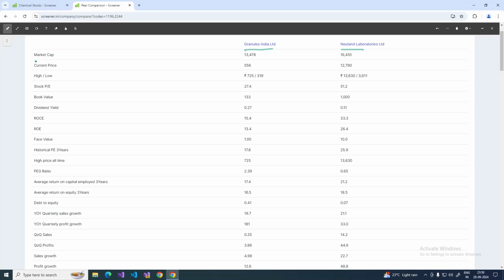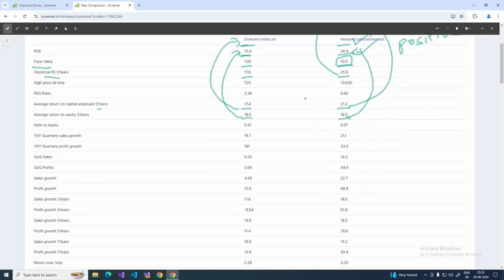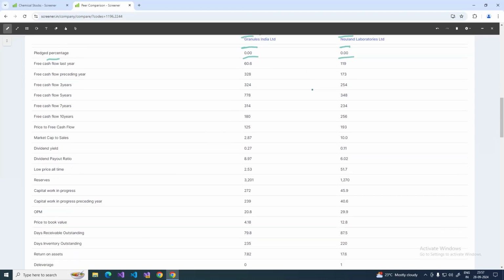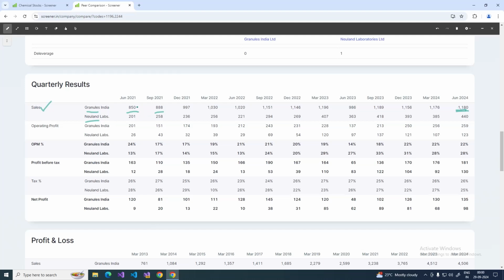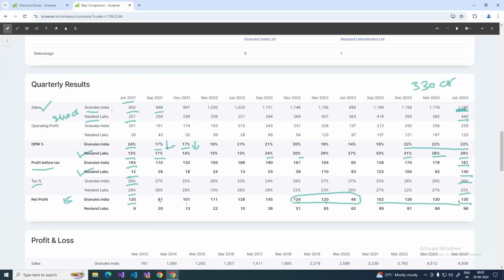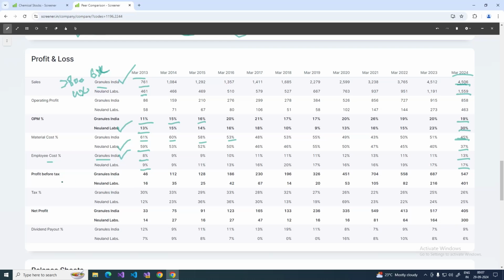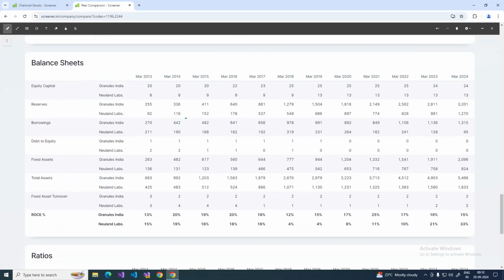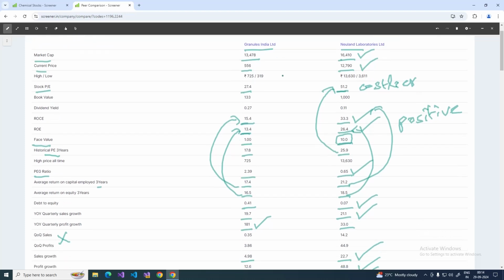Granules Vs Neuland Laboratories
This video contains an in-depth fundamental analysis comparison of Granules and Neuland laboratories